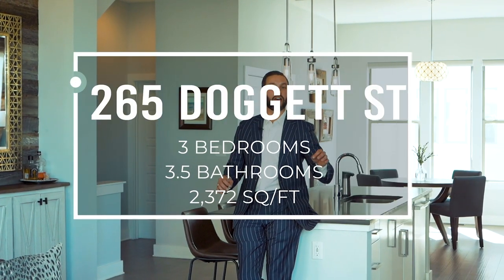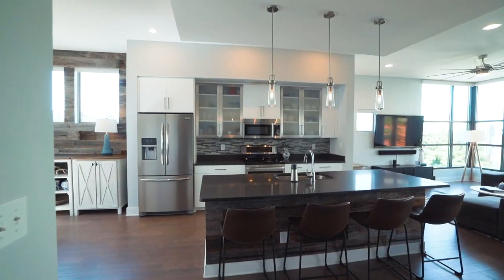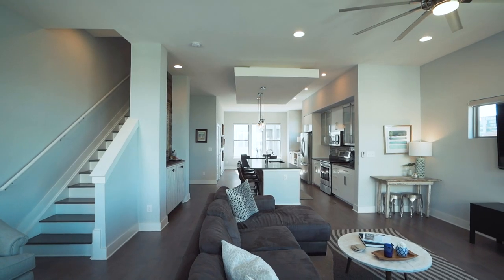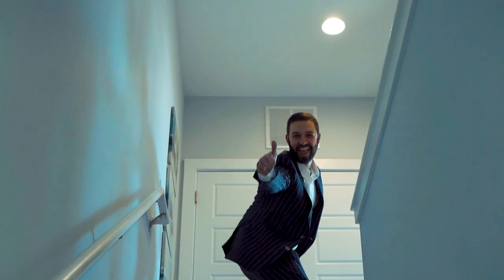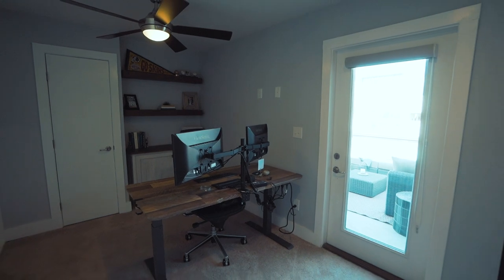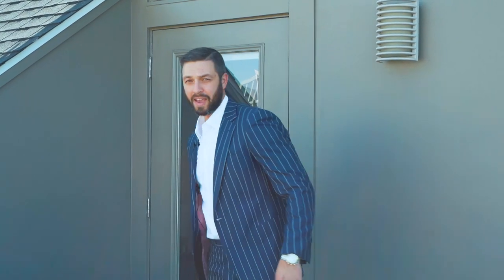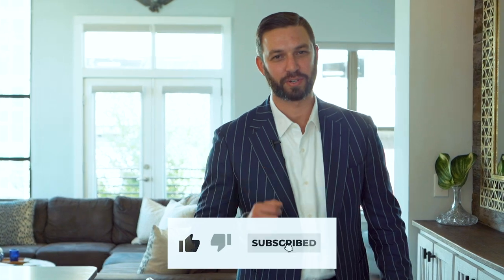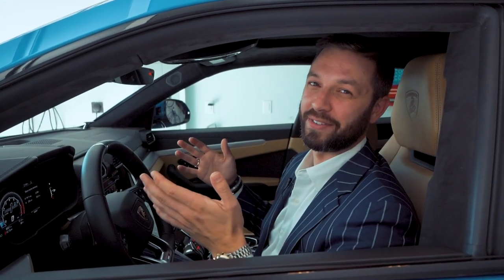The COOLEST South End Townhome With CUSTOM Features | VLOG #12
Come follow me through this AWESOME 3 bed, 3.5 bath townhome at 265 Doggett St. in Southend Charlotte, next to ALL of the breweries, restaurants, and retail you could ever imagine.  This townhome is DECKED out with custom features, including the upgraded garage floors and Tesla charger.  Speaking of which, wait till you see the little surprise in the garage!! It even allows for Airbnb, which is SUPER rare in Charlotte for a townhome community. What are you waiting for?! Book a showing now!

Andy Griesinger, REALTOR
Keller Williams South Park